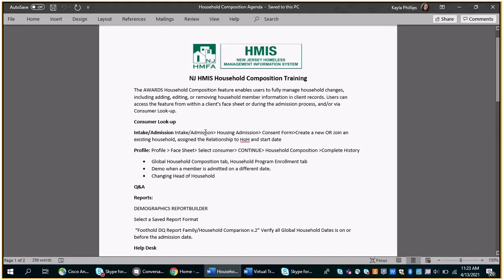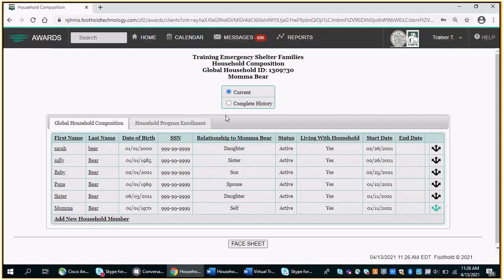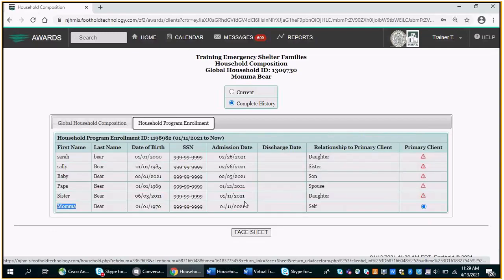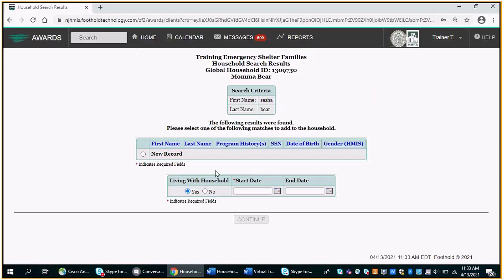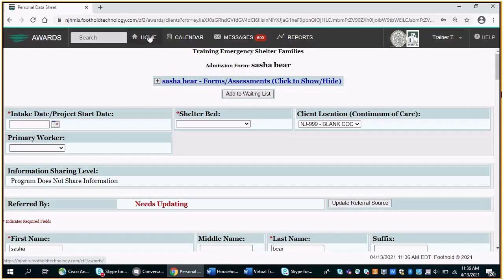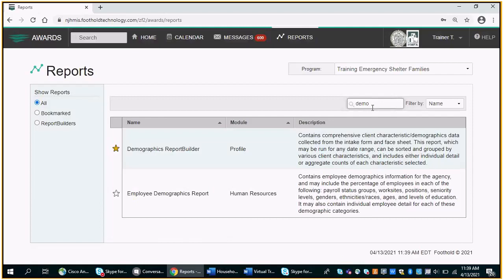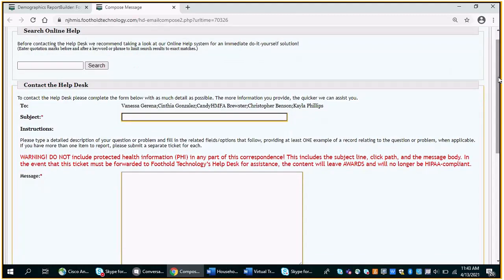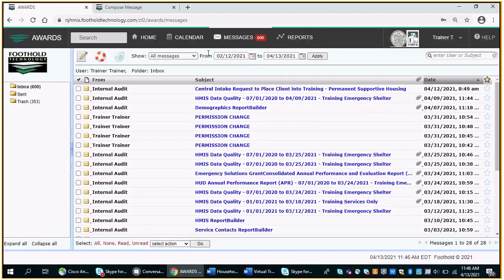Household Composition training video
The AWARDS Household Composition feature enables users to fully manage household changes, including adding, editing, or removing household member information in client records.  This feature is available for programs that are set to display the "Household Composition" button (or section) on client face sheets.  Users can access the feature from within a client's face sheet or during the admission process.